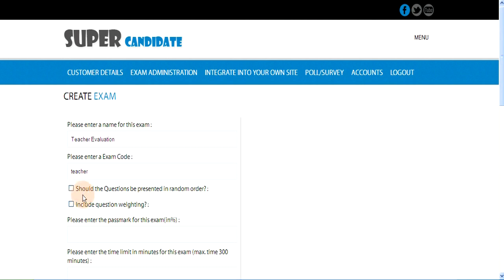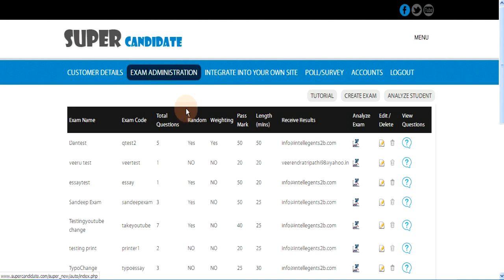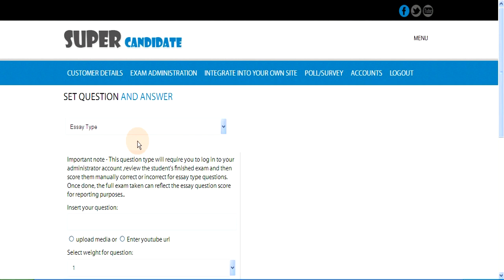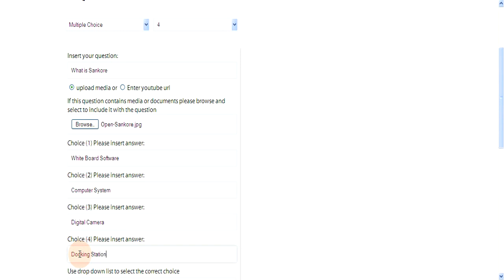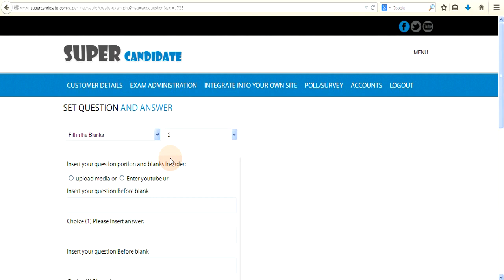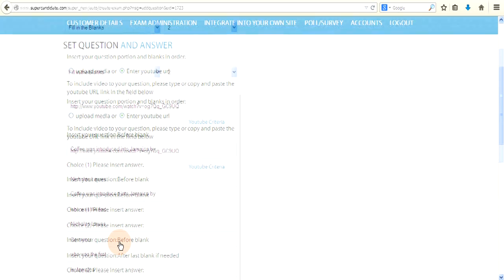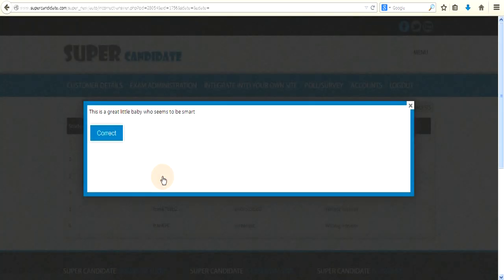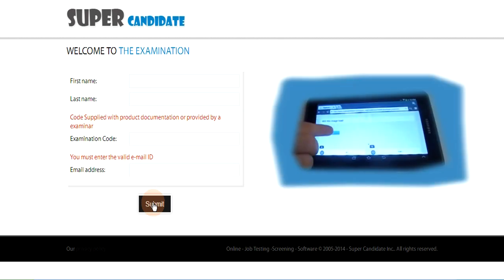Setting UP Exam In Supercandidate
This tutorial will show you how easy it is to set up an exam , test in rapidly, without any computer skills apart from basic typing and one that you can rollout across the majority of platforms such as PC, Android, IPhone, Smart phones and Smart TVs. Free to try and only $20 per month - No yearly fees in advance just a straight $20 gets you the latest and best of testing tools. Super Candidate for testing , is ideal for employment agencies, training houses, market research firms, educational establishments. In the same $20 we also allow you to create Polls and Surveys. The best price for all three tools under one roof. Add directly to your site or work from ours.